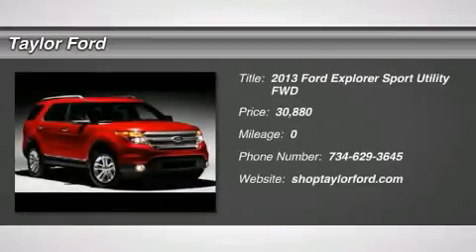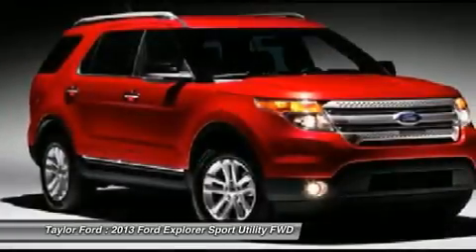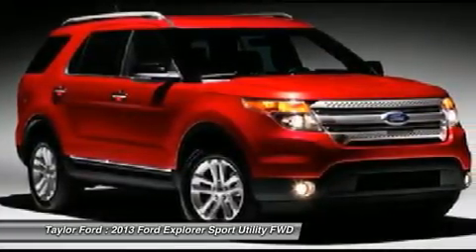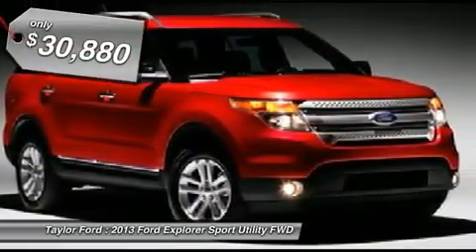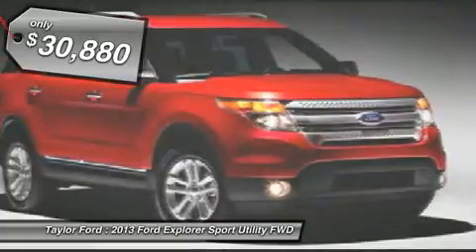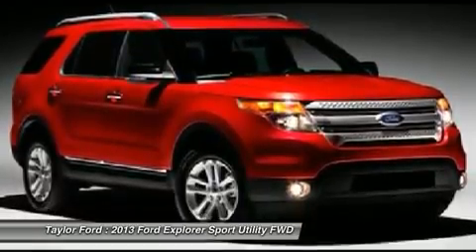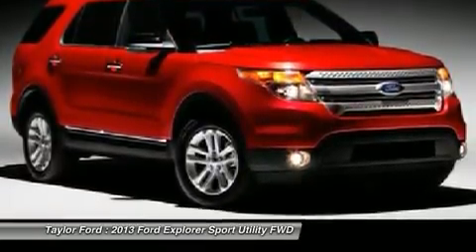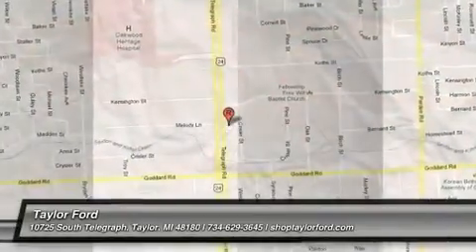2013 FORD EXPLORER Taylor, MI IP-C94052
2013 FORD EXPLORER Taylor, MI
Stock# IP-C94052